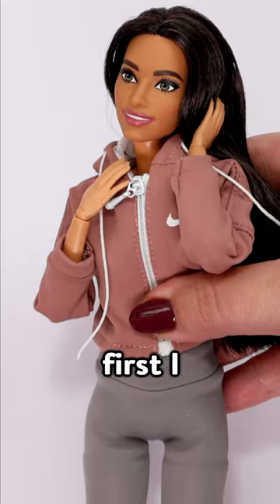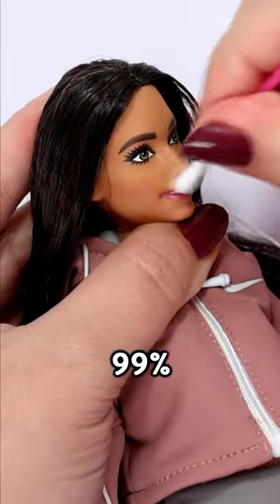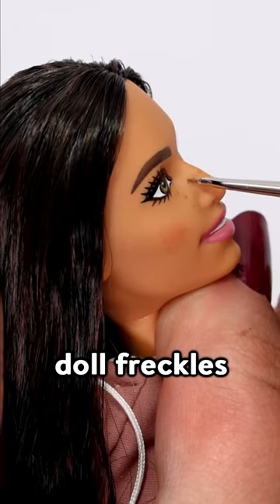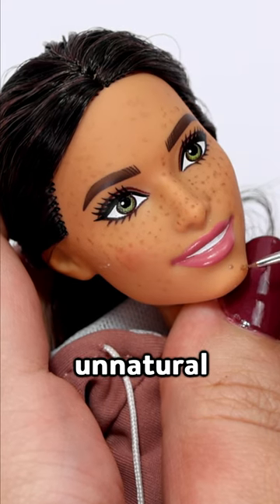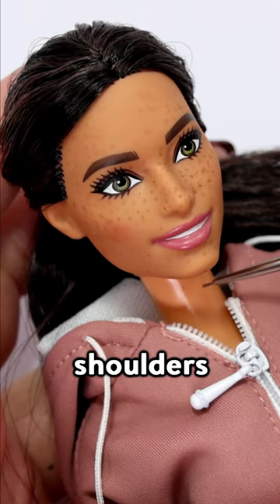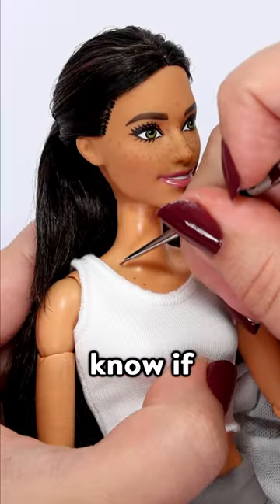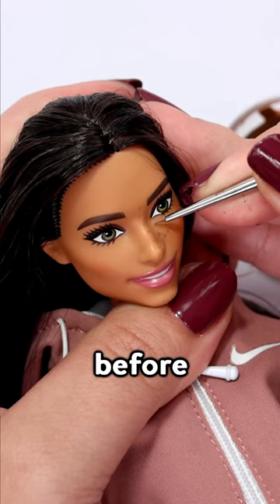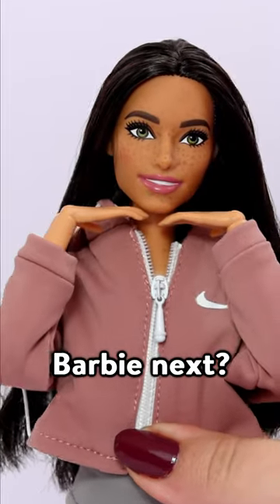Giving Barbie Freckles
Giving Barbie Doll Freckles! Someone asked me to give Barbie freckles and it's really easy! I used Elmer's glue, brown acrylic paint, and a size 10/0 paintbrush, to create doll freckles! If you add a layer of glue underneath, you can peel it right off! You can use this method on any doll :)